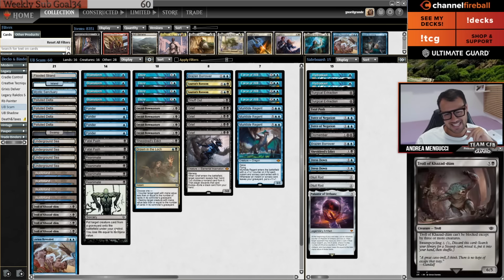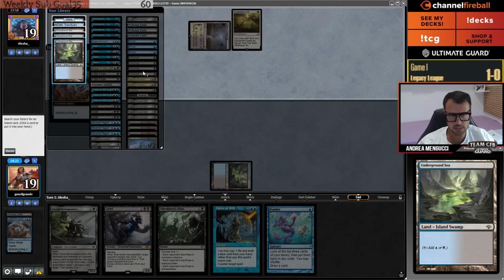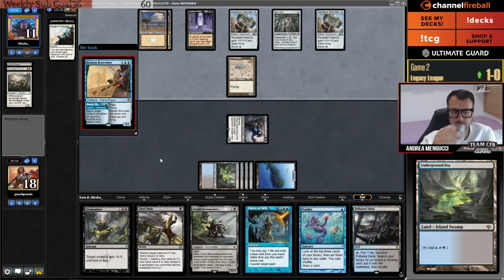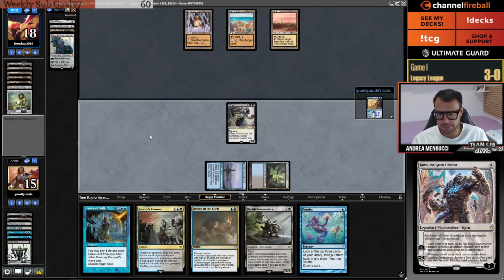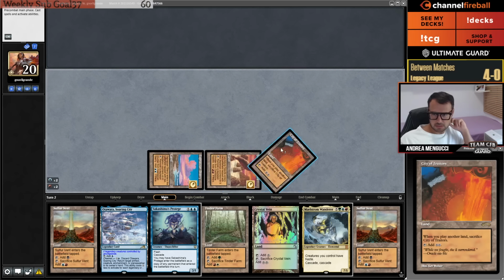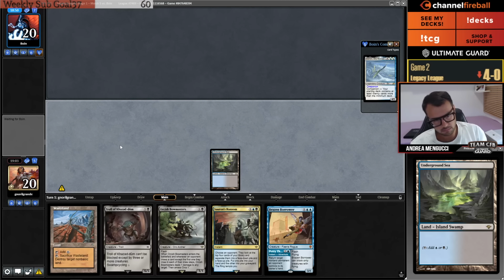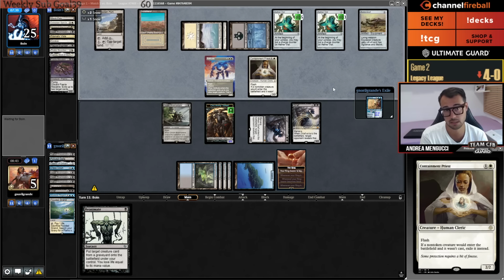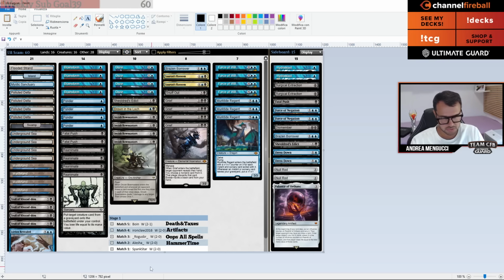Legacy Master! 5-0 🏆 with UB Scam | MTGO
Time Stamps:
0:00 Intro
2:51 Round1 VS The EPIC Storm
17:13 Round 2 VS Hammer Time
37:43  Round 3 VS Oops! All Spells!
48:15 Round 4 VS Mystic Forge Combo
1:14:11 Round 5 VS Death and Taxes

1 Flooded Strand
1 Island
1 Mystic Sanctuary
1 Lorien Revealed
2 Fatal Push
4 Grief
4 Brainstorm
3 Murktide Regent
4 Orcish Bowmasters
4 Troll of Khazad-dum
4 Daze
4 Force of Will
1 Snuff Out
2 Sauron's Ransom
4 Underground Sea
4 Ponder
4 Reanimate
4 Wasteland
1 Brazen Borrower
4 Polluted Delta
1 Swamp
1 Drown in the Loch
1 Sheoldred's Edict

2 Dress Down
2 Force of Negation
2 Hydroblast
1 Fatal Push
2 Null Rod
1 Palantir of Orthanc
1 Sheoldred's Edict
2 Surgical Extraction
1 Brazen Borrower
1 Dismember